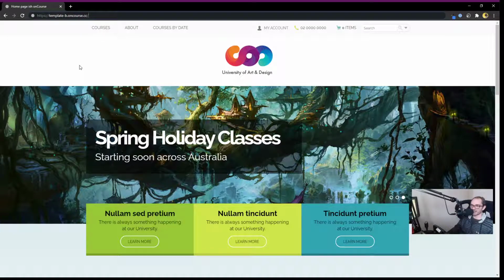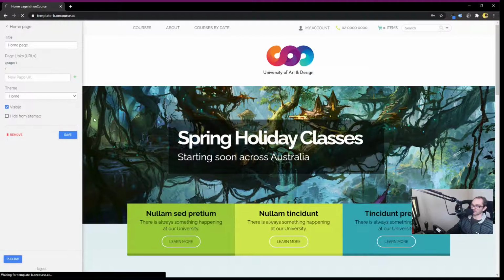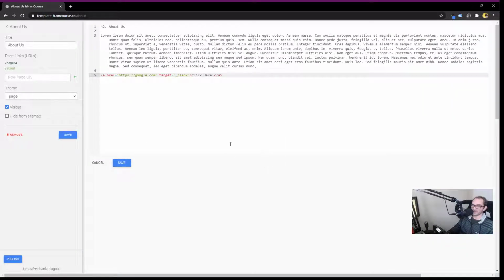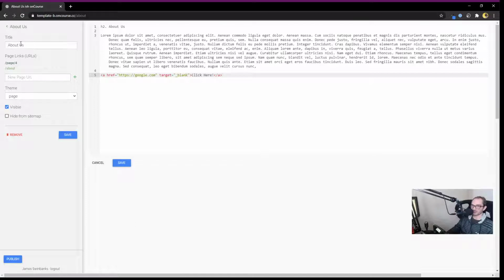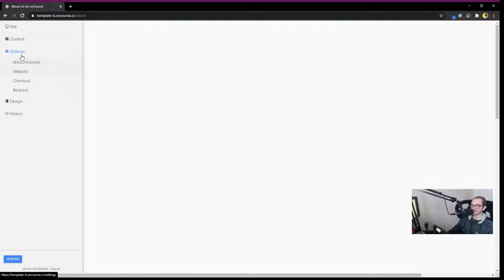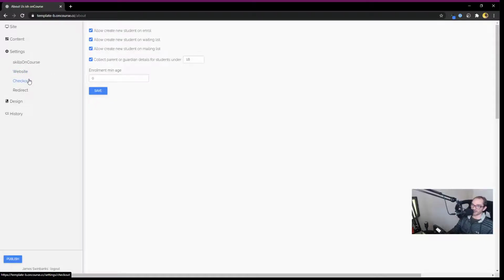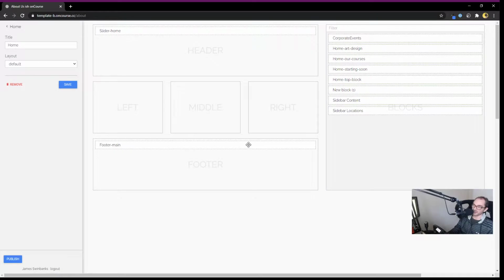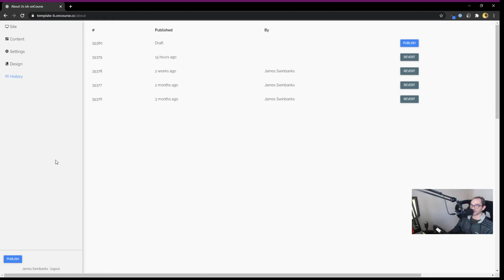onCourse website editor walkthrough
James walks you through the onCourse website